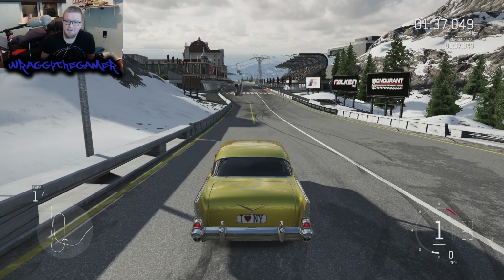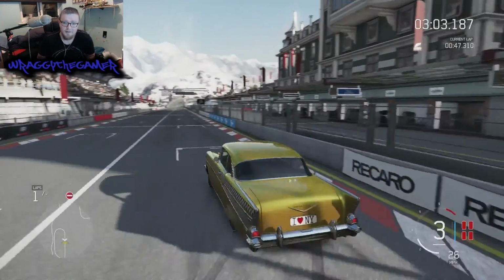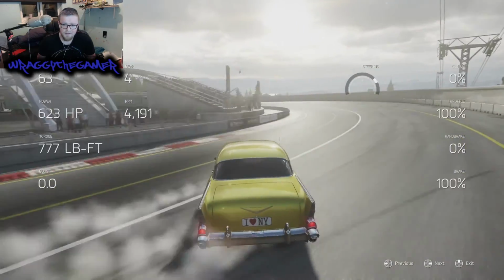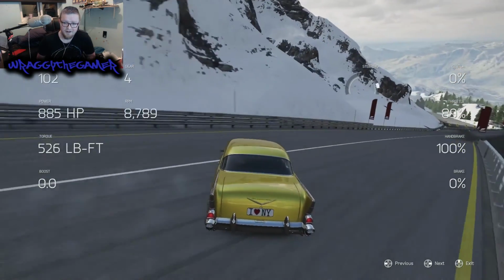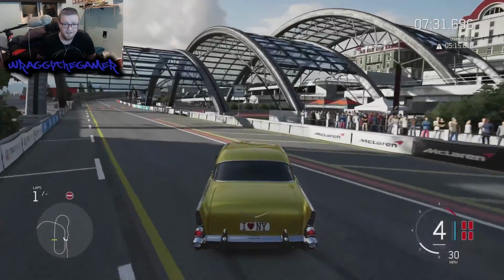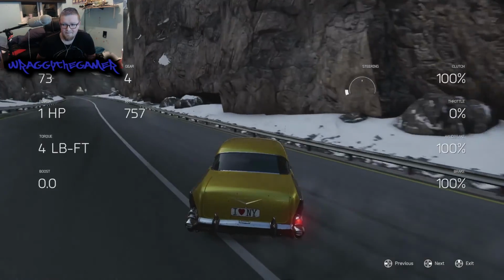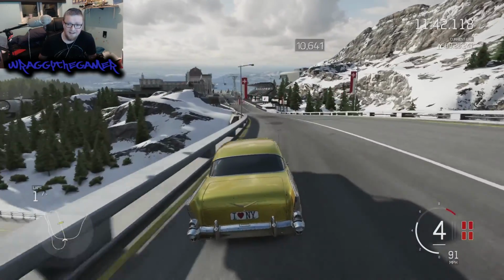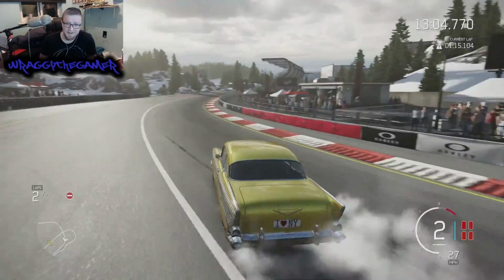Drifting Tips Kinda Forza MotorSport 6